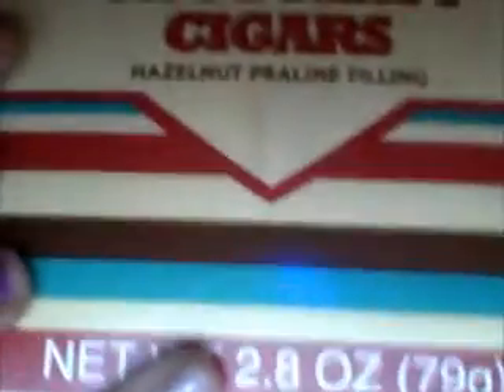HUGE shop and tell!